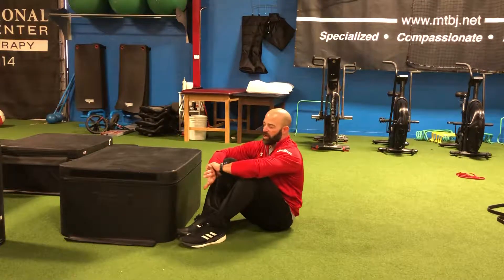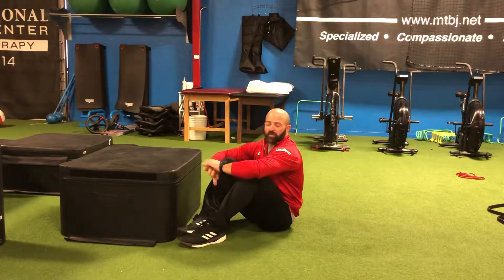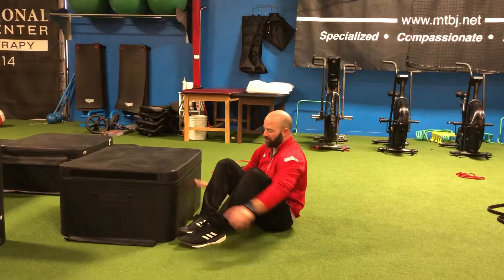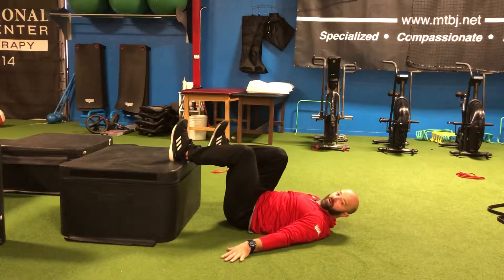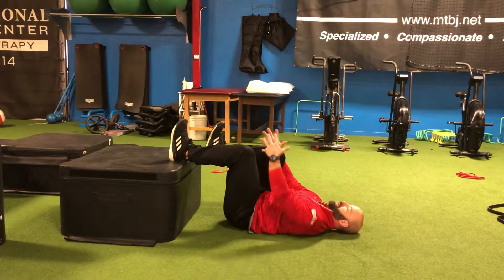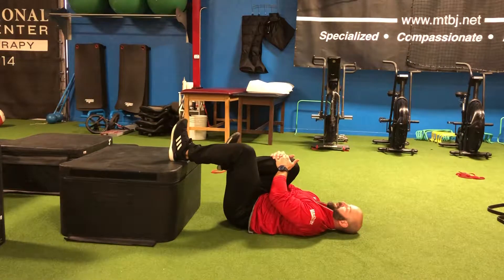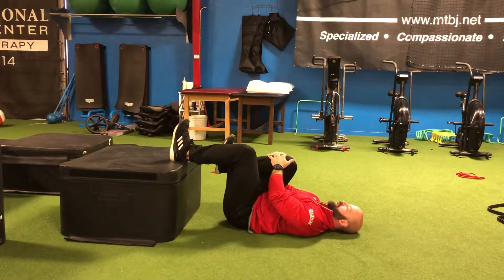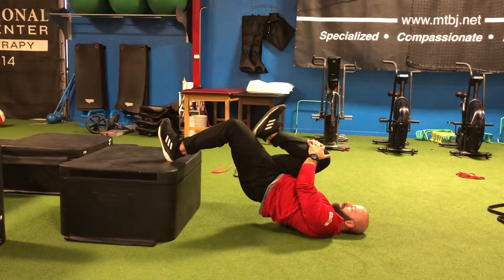Single leg hamstring press